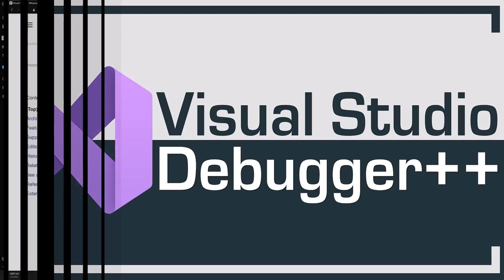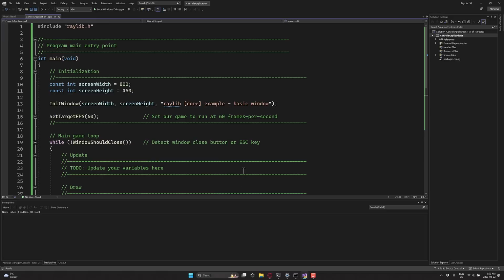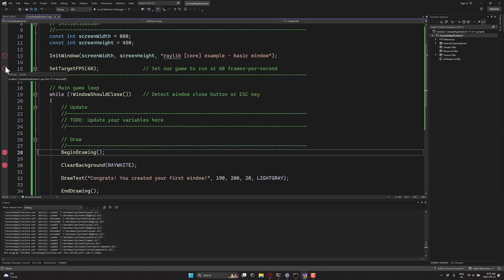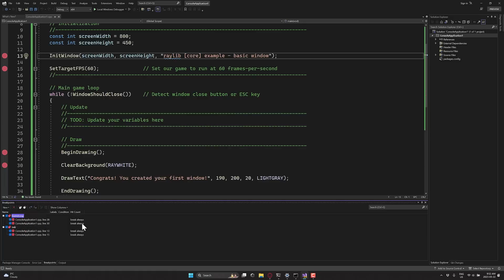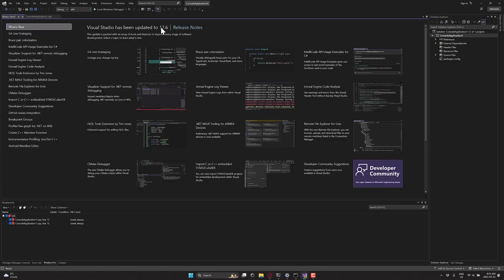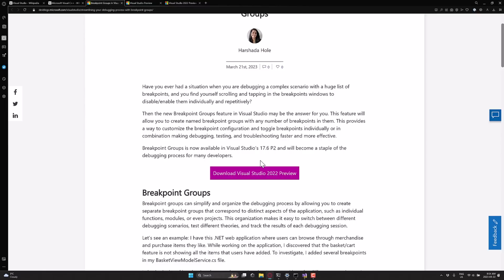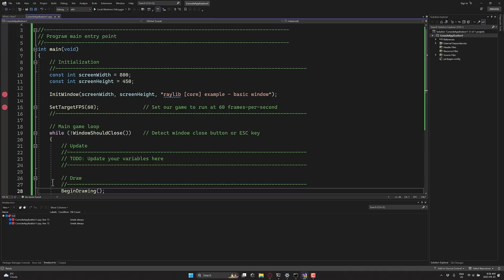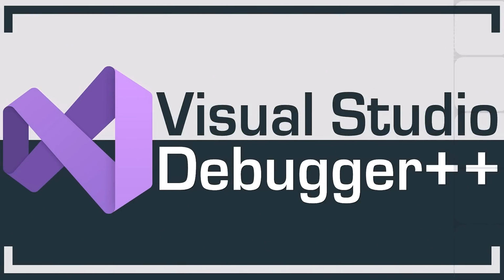Debugging Will Never Be The Same...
Every once in a while a decades old product, like Visual Studio, gets a new game changing feature that makes you dumbfounded over how it was never implemented before!  Today, in Visual Studio 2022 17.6 Preview, Microsoft added such a feature... Breakpoint groups.  And debugging will never be the same.